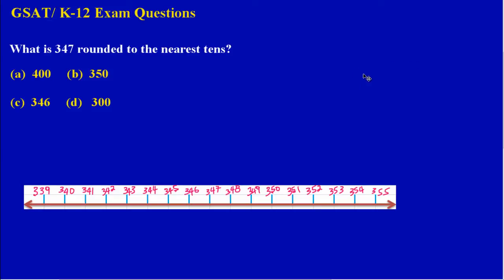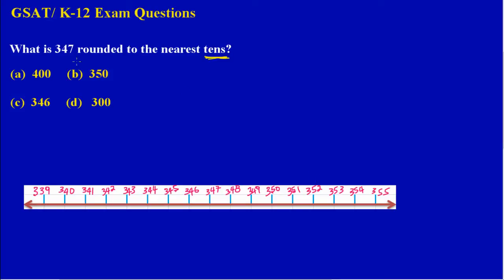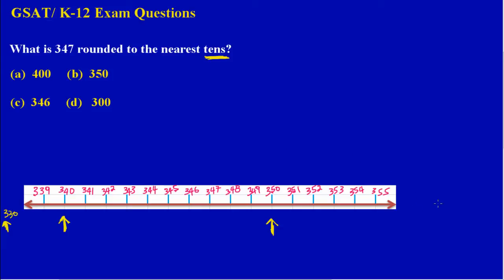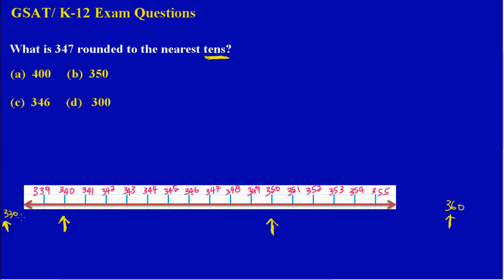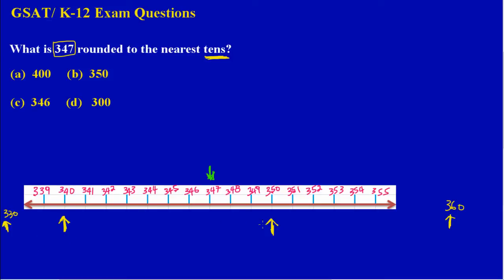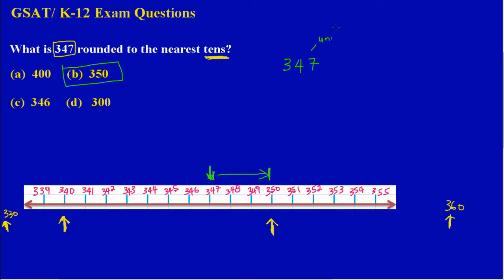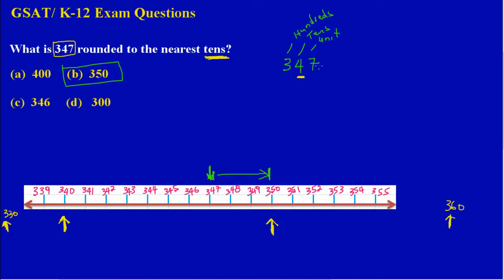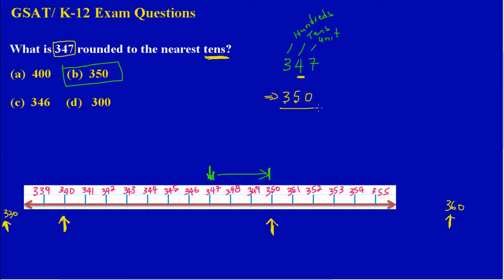GSAT (Exam Question and Answer)_Rounding to the Nearest Tens_Will EduTech.mov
Shows how to round a three digit number to the nearest Tens, using a numberline. This question was taken from a GSAT Pass Paper